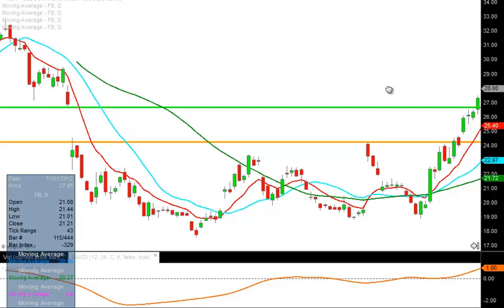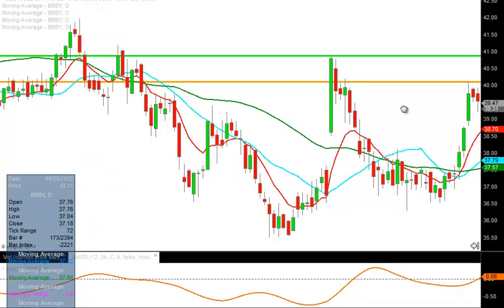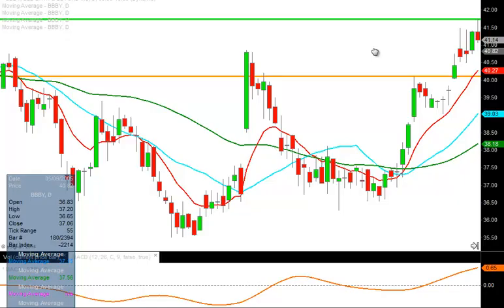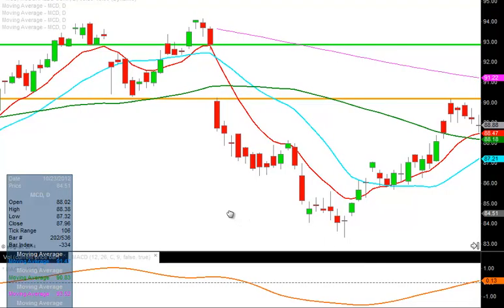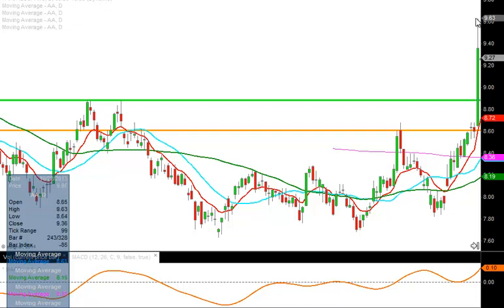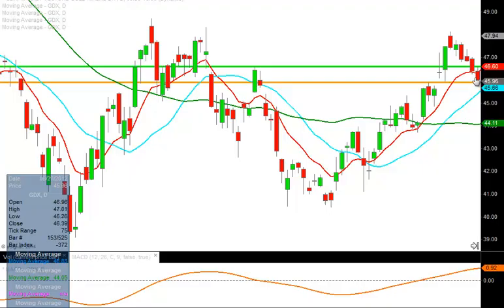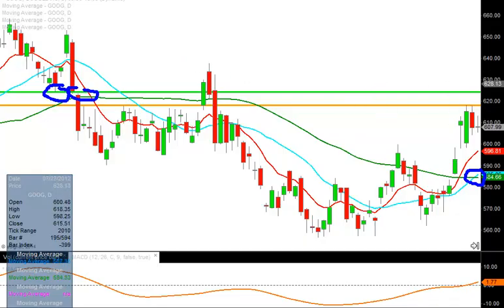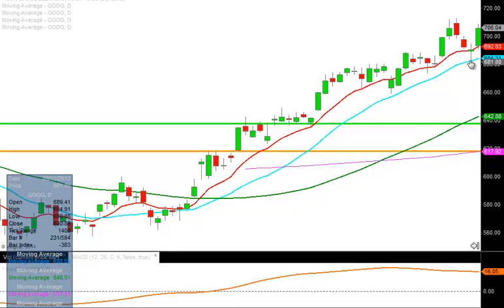06 Dormant Volcano CS Pt1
06 Dormant Volcano CS Pt 1 – Volcano Trading

In this lesson, we introduce the Dormant Volcano “CS” concept and begin breaking down how to identify early-stage setups before they expand into strong directional moves.

You’ll learn:

What “Dormant Volcano” conditions look like in real time
How to recognize early compression and buildup phases
The role of CS (compression structure) in setup development
How to stay positioned without overtrading during low volatility
The foundation for anticipating breakout expansion

This is the first part of understanding how quiet market conditions can often precede the strongest moves.